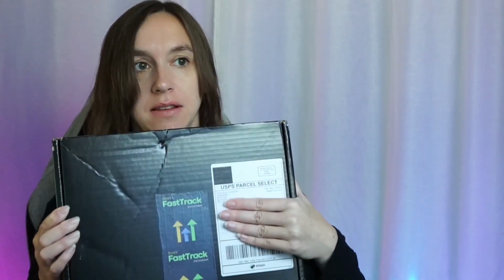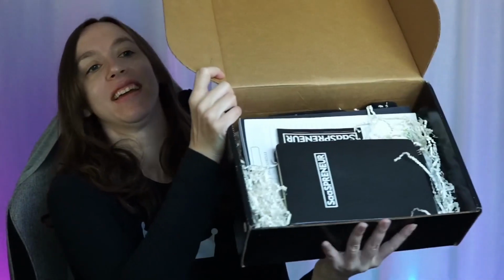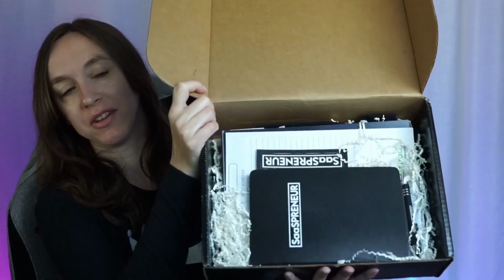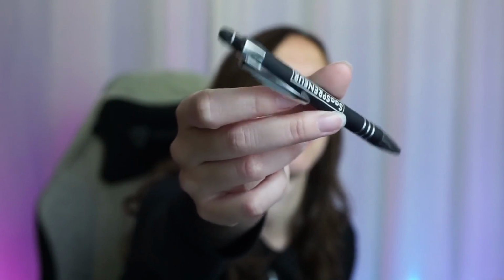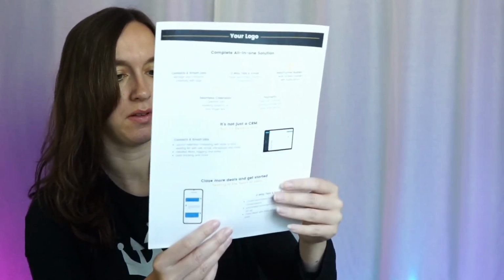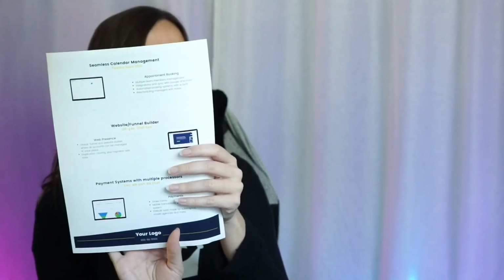Go High Level SaaS FastTrack Program Review & Special Edition Box (Unboxing)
Check out this Go High Level SaaS Fast Track Program Review and Special Edition Box unboxing!

👉Get a free 30 Day Trial (not available elsewhere) by using my link to sign up for Agency Pro (SaaS MODE) (YES THIS WORKS EVEN IF YOU HAVE AN ACCOUNT)! ($497 VALUE) 👉

👉If you don't have a HighLevel account and want a lower tier plan, get a free One Click Agency Template + Free Course by using my link! ($497 VALUE) 👉

0:00 Intro
0:37 Agency Pro plan and the FastTrack program
02:11 University Sneak peek
04:01 Swag Box!!!